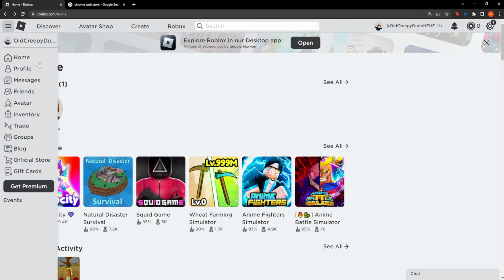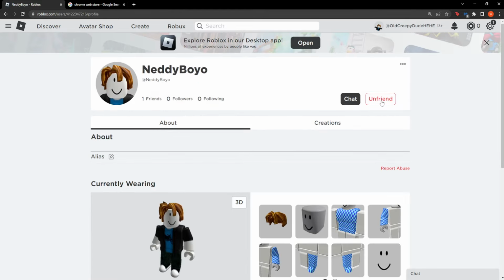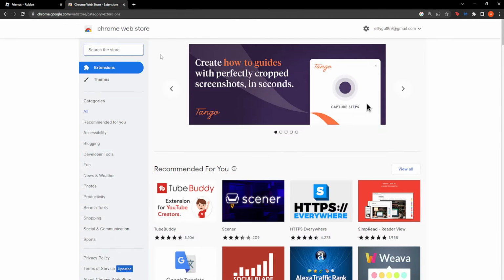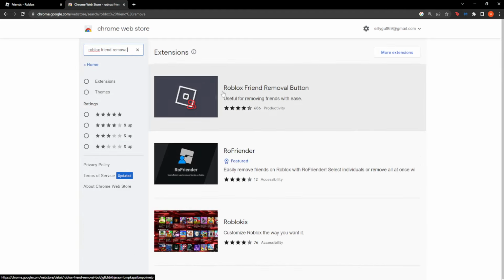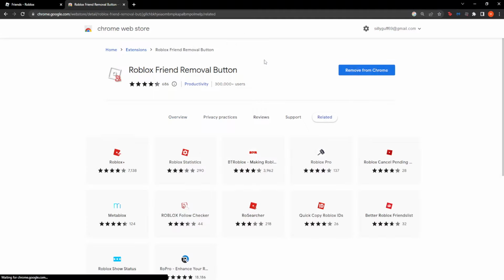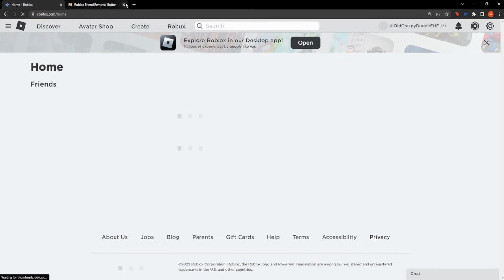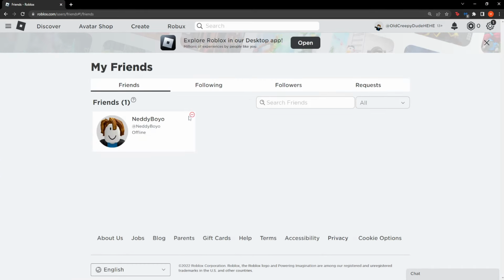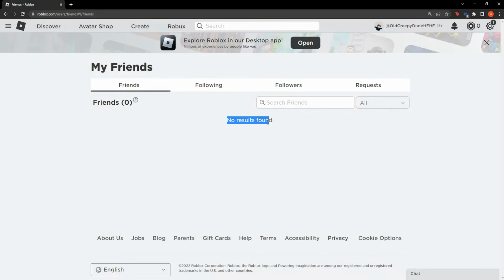How To Unfriend People Fast In Roblox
In this video I show you how to unfriend people fast in Roblox. You don't have to remove friends one by one, instead you can download this Roblox friend removal button extension and use it. In this short tutorial video I show you how to get the friend removal extension and use it in Roblox. Unfriending people in Roblox has never been easier!